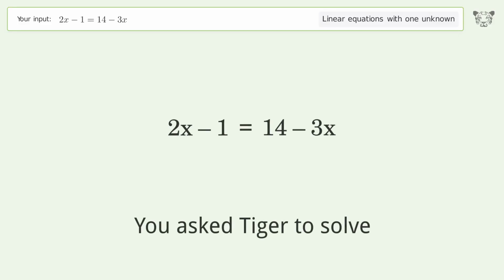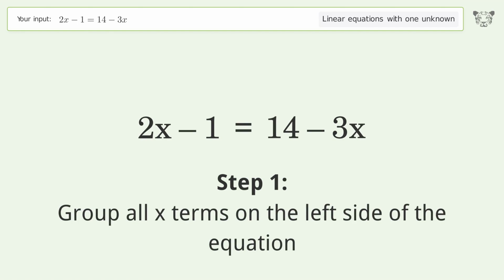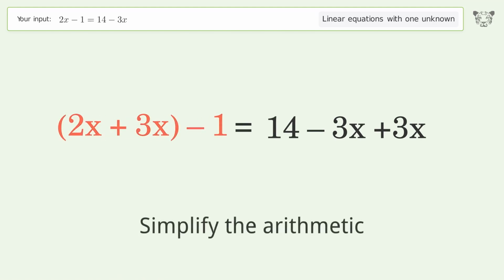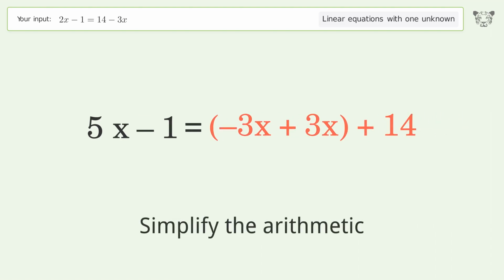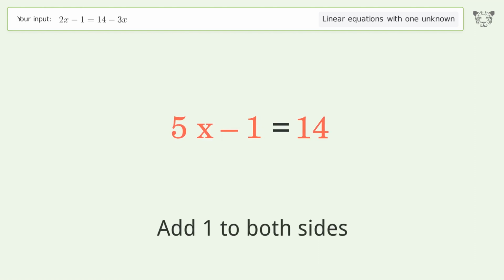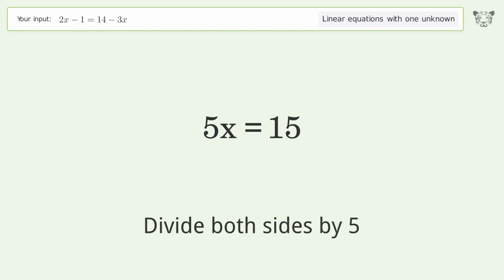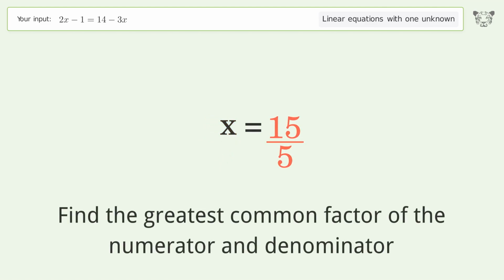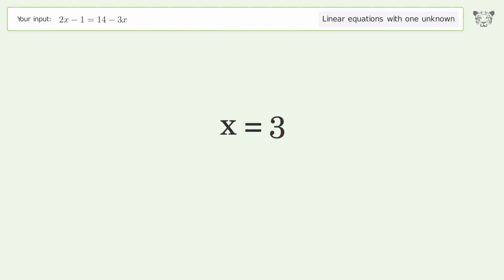Solve 2x-1=14-3x: Linear Equation Video Solution | Tiger Algebra